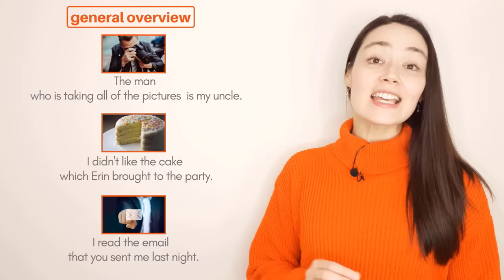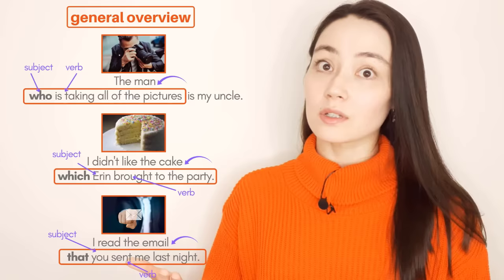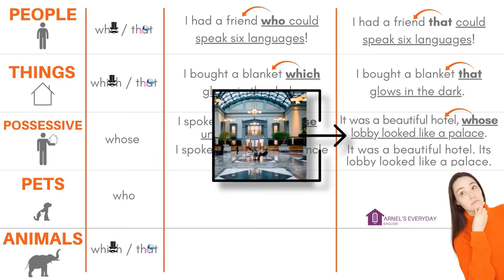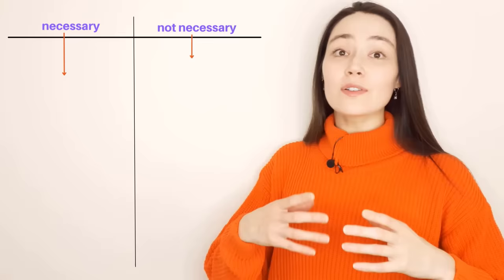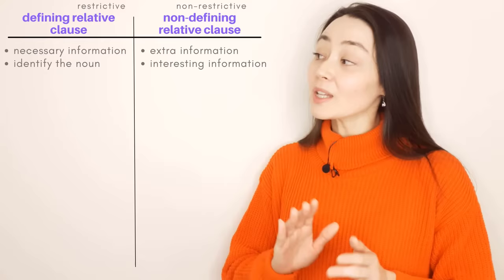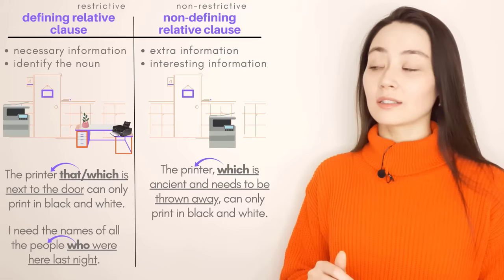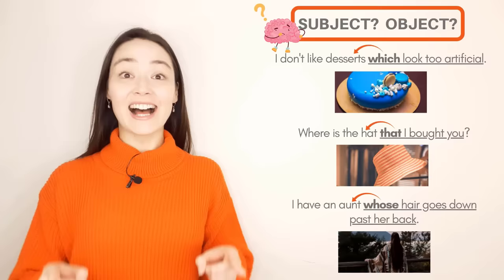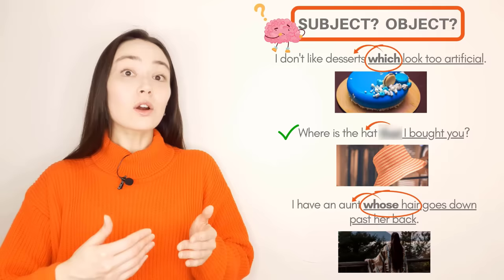RELATIVE PRONOUNS | RELATIVE CLAUSES | ADJECTIVE CLAUSES - who, which, that, whose, whom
relative pronouns - who, which, that, whose, whom | relative clauses | adjective clauses | defining, non-defining, restrictive, non-restrictive

Hi Everyone,

Today let's look at relative pronouns and relative clauses. In this lesson, we'll go through each pronoun (who, which, that, whose, whom) in detail, and we'll look at the differences between defining (restrictive/essential) and non-defining (non-restrictive/non-essential) clauses.

Arnel